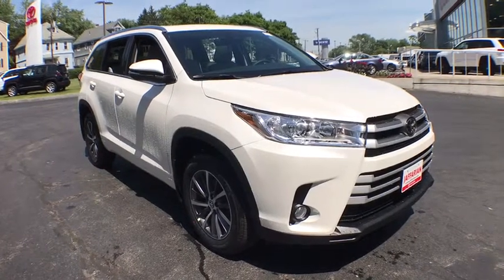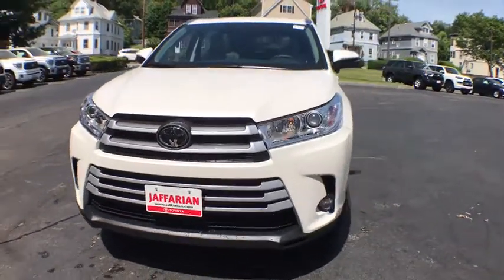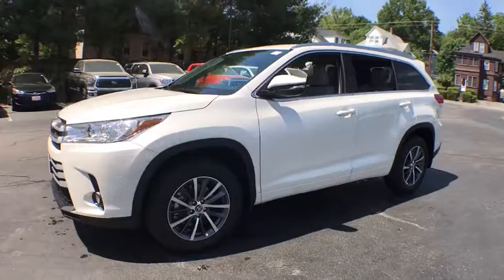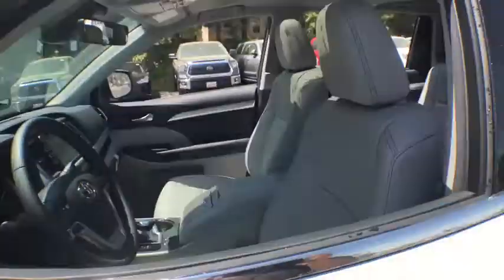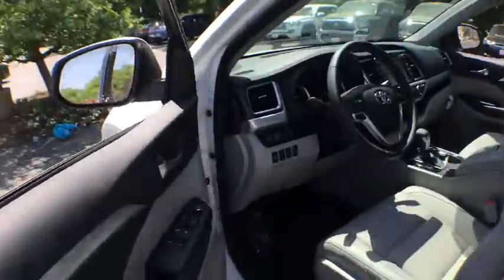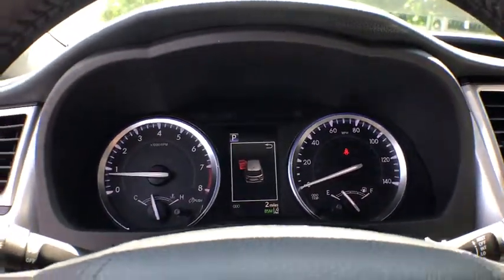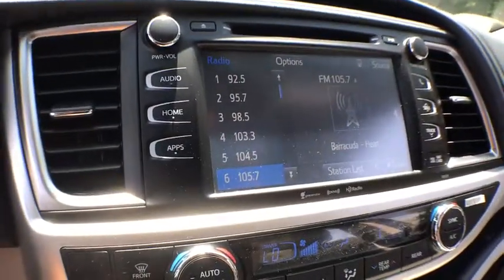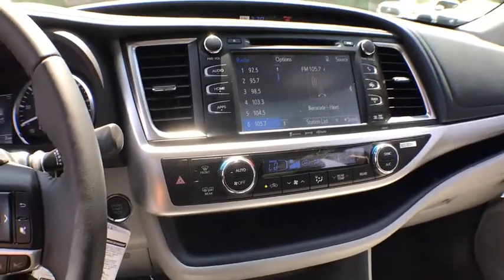2018 Toyota Highlander Haverhill MA, Lawrence MA, Methuen MA, Salem NH, Andover, MA 4568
Blizzard Pearl N 2018 Toyota Highlander available in Haverhill, Massachusetts at Jaffarian Automotive Group. Servicing the Lawrence MA, Methuen MA, Salem NH, Andover, MA area.